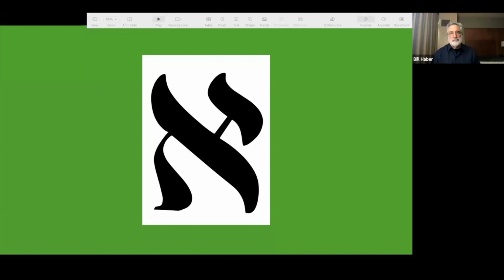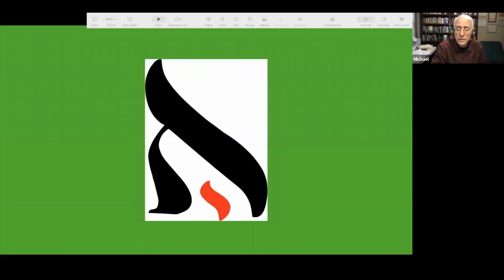The Meeting Tent: Episode 2, Introduction to the Hand Model.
This is a new series of informal dialogues discussing the work of Stan Tenen, research director of Meru Foundation.  Stan left us in early 2022 but his legacy lives on in an unsurpassed 40 year body of work.  Participants include Levanah Tenen, host Bill Haber, Daniel Gil, and Michael Andron.

Note: The Meru video collection IS available Sorry for the typo at the end of this video.